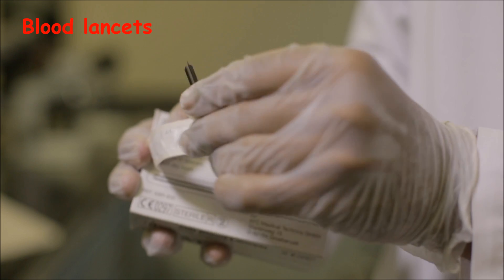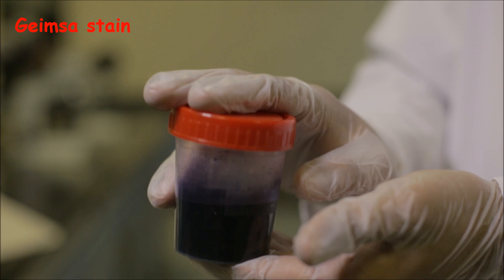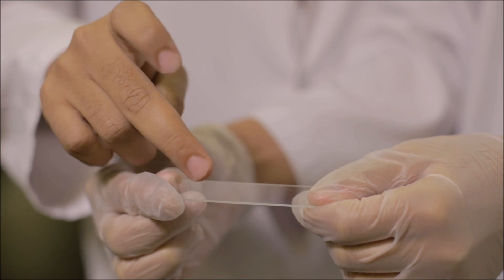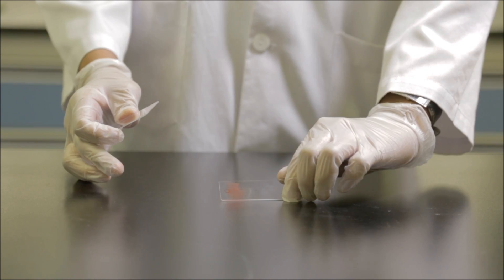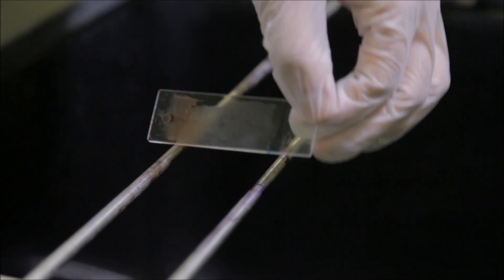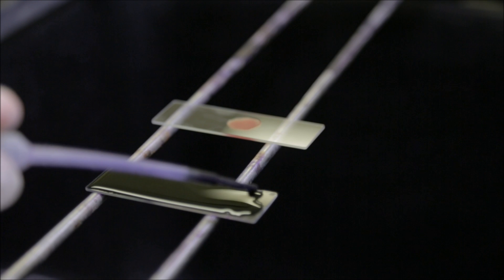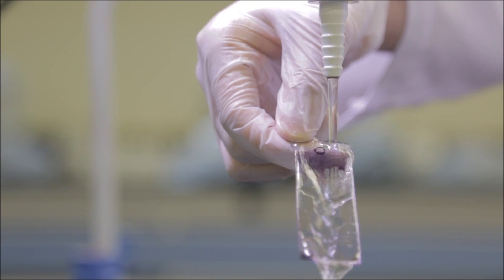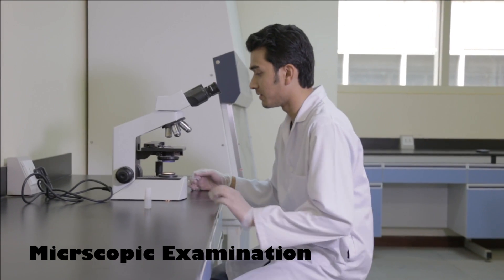Examination the blood film of parasites - UQU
Students from Umm Al-Qura University
Department of laboratory medicine
Parasitology lab

Examination the blood film of parasites
(thick and thin blood film - geimsa stain)